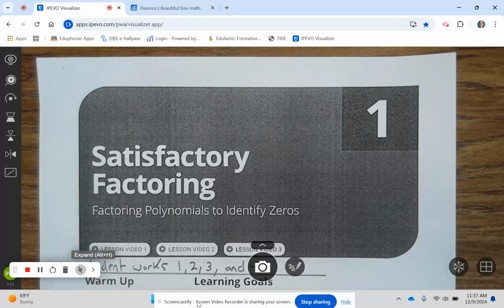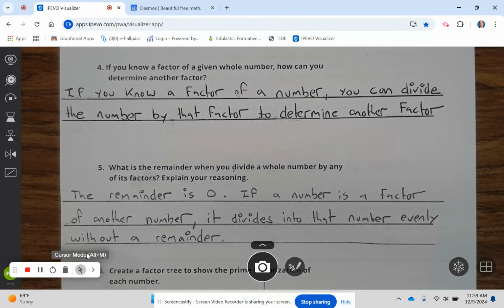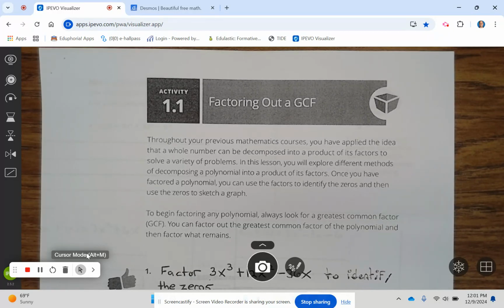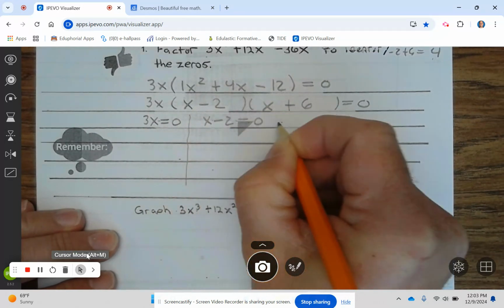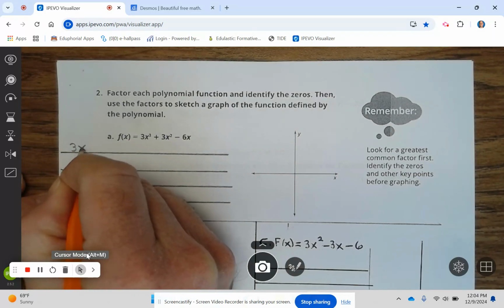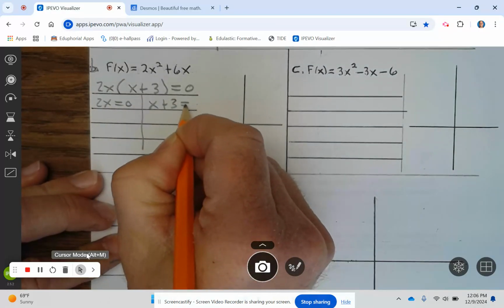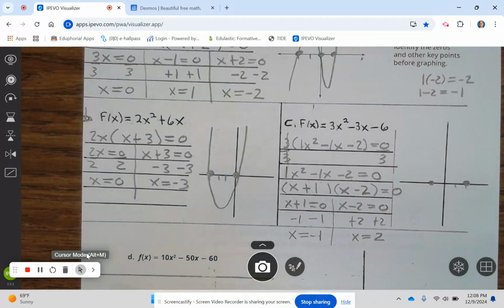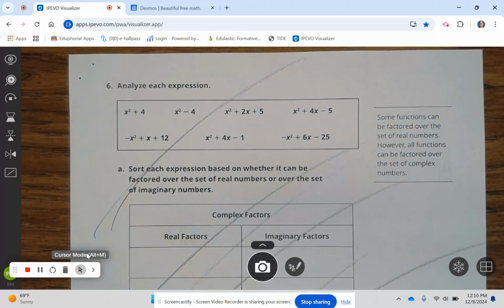1.1 Satisfactory Factoring Activity 1.1-Algebra 2